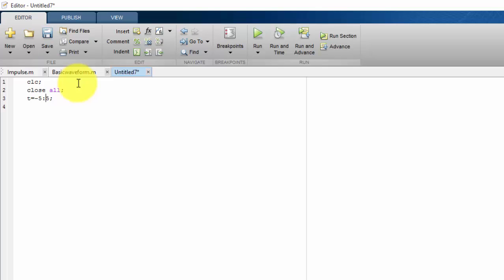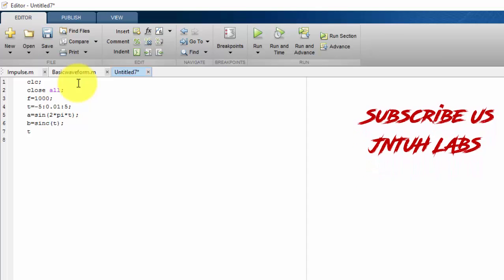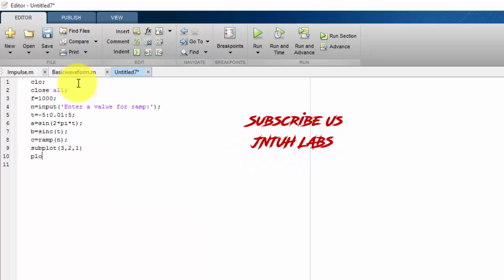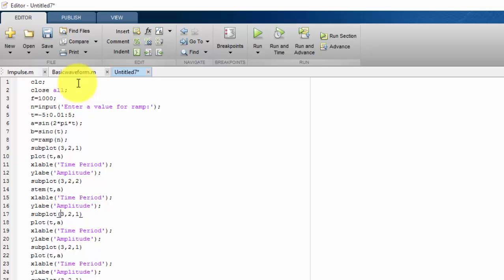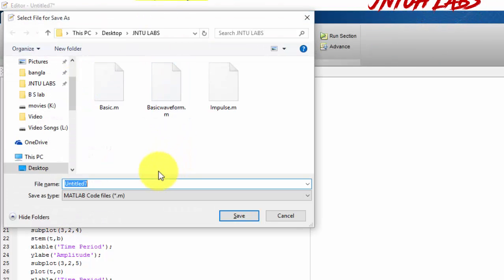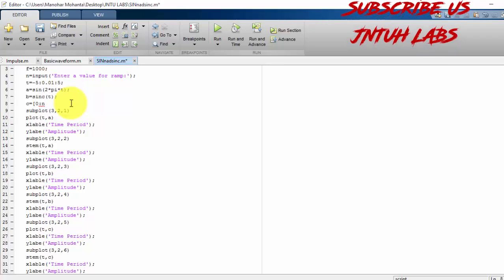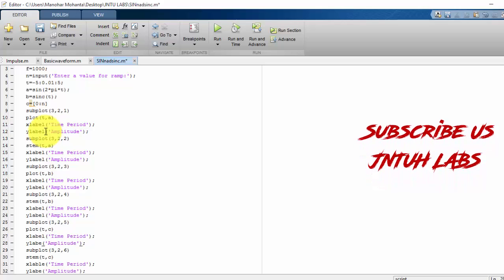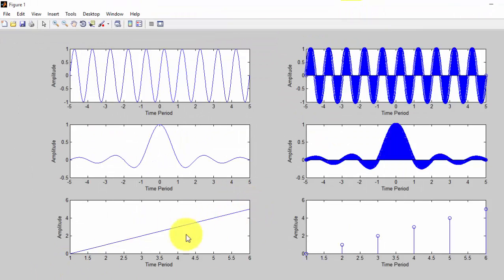Generation Of Ramp Sine Sinc Waveforms (Basic Simulation Lab)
Dear YouTube Viewers and JNTU Friends,
I am Adding Some Keywords in this so That It will be useful to you for getting exact videos of jntu so don't mind and dont spam the videos .Just Share it and Like it.Any droughts Please comment Below.
Basic Operations On Matrices on Matlab Basic Simulation Lab.